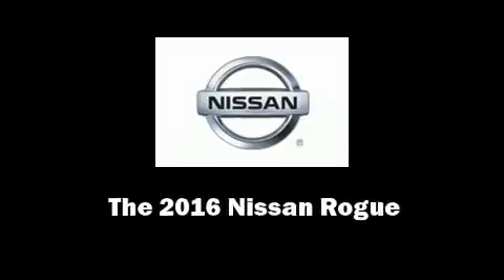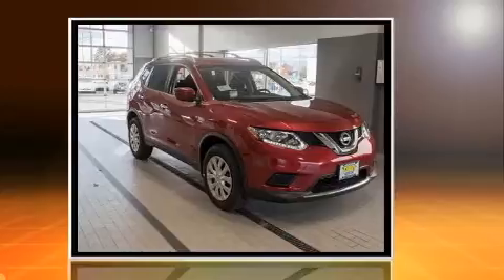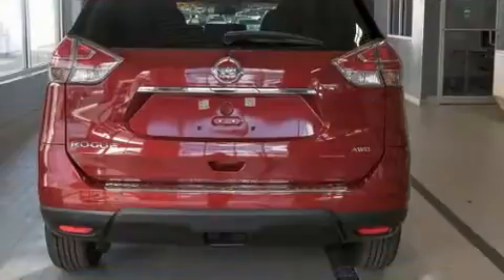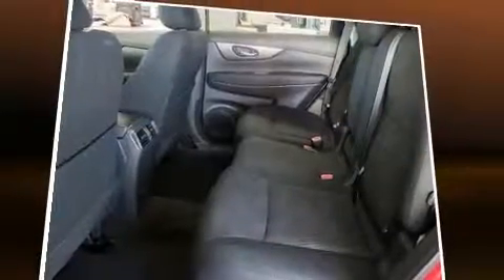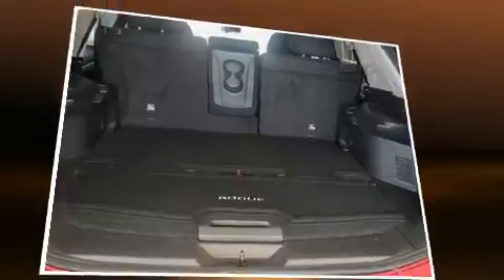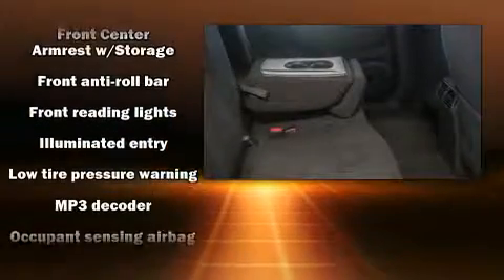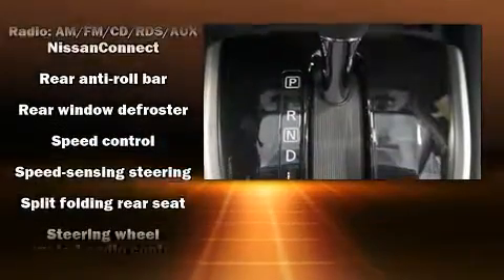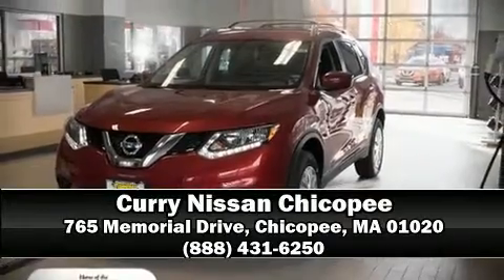2016 Nissan Rogue S in Chicopee, MA 01020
Sensibility and practicality define the 2016 Nissan Rogue. Smooth gearshifts are achieved thanks to the efficient 4 cylinder engine, and for added security, dynamic Stability Control supplements the drivetrain. It's equipped with tons of terrific amenities, but it won't break your budget. Such as remote keyless entry, a rear window wiper, 1-touch window functionality, a trip computer, front bucket seats, air conditioning, power windows, and much more. Nissan ensures the safety and security of its passengers with equipment such as: dual front impact airbags, front SIDE impact airbags, traction control, brake assist, anti-whiplash front head restraints, a panic alarm, and 4 wheel disc brakes with ABS. Sophisticated all wheel drive assures superb handling in any weather condition. Our knowledgeable sales staff is available to answer any questions that you might have. They'll work with you to find the right vehicle at a price you can afford.